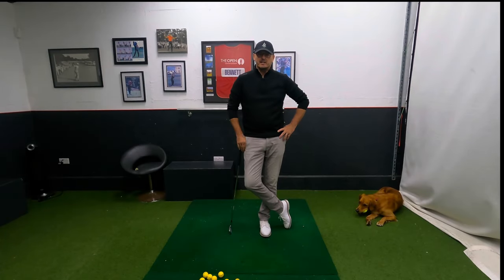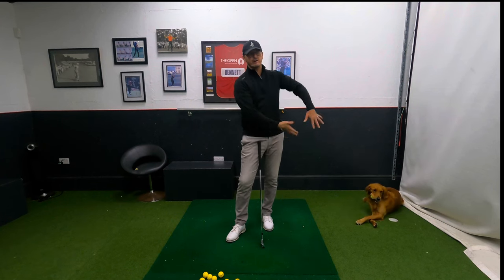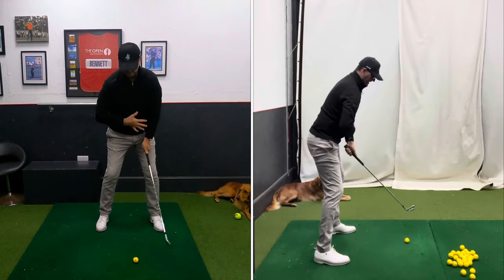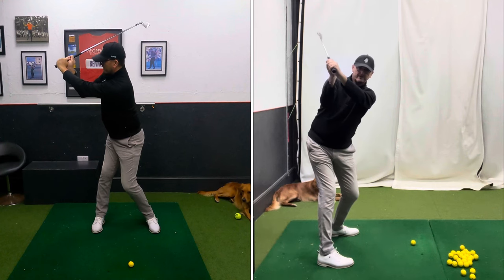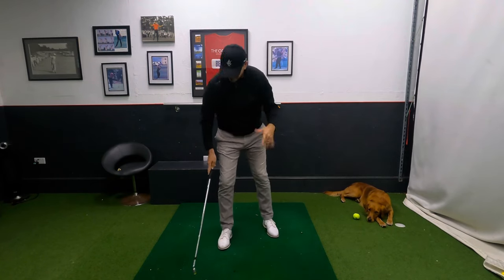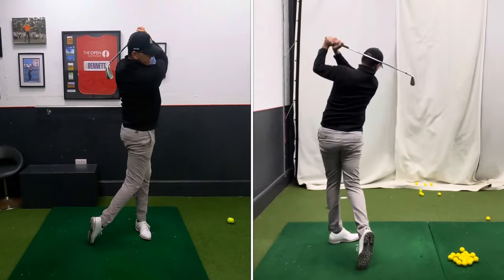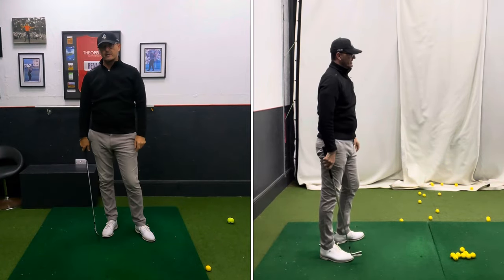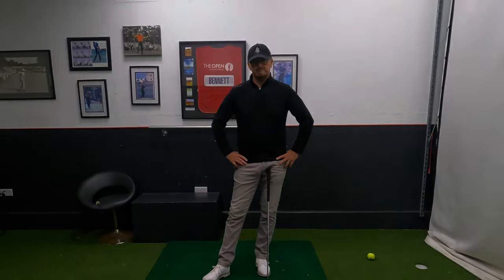The Importance of the RIGHT ARM - How it can Change Your Game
Hi everyone,

Welcome to another video here at the academy.

The importance of the right arm and how this can help us in our golf swings and how it can improve the mechanics and consistency of our golf.

The way our right arm works has a massive influence over how the golf club swings around us, if you get this right and follow the pointers in this video, I believe this can produce much more consistency in your game.

Please send any questions you have over to me and I will do my very best to answer each one.

Thank you so much for everyone’s support of the channel and I look forward to seeing if you like this video.

Hope you all have a great week on and off the course.

Kind regards.

Warren.